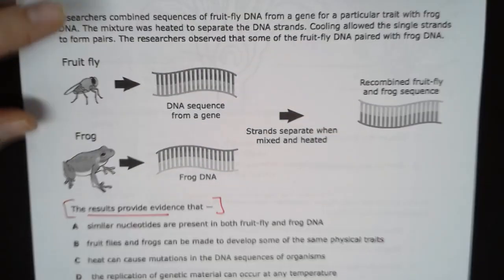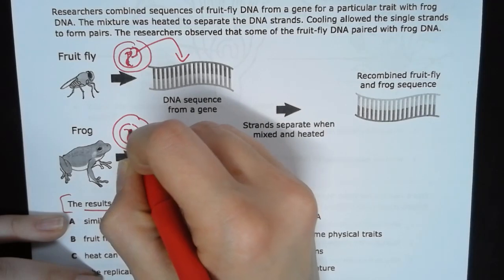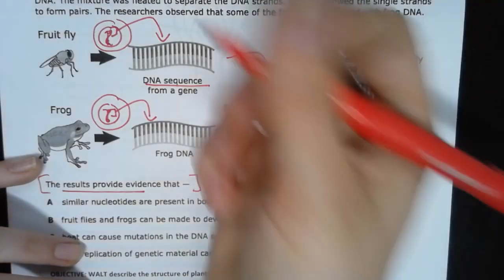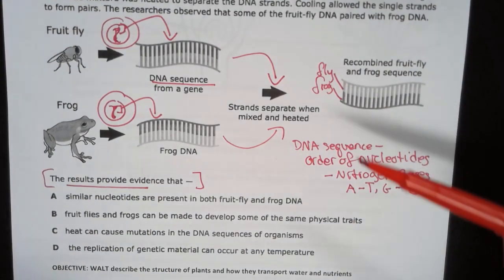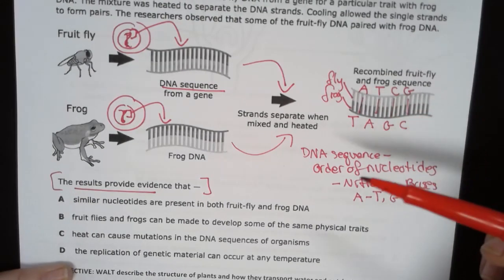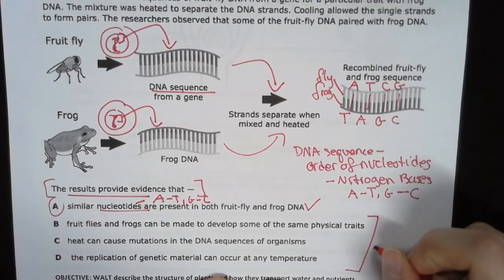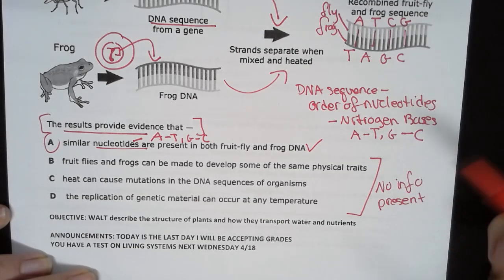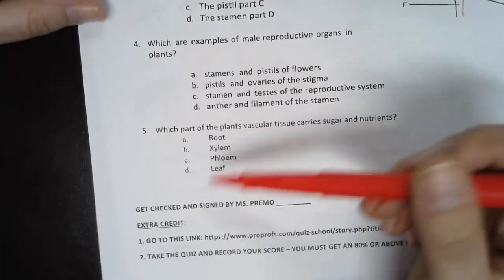Plant Structure and Transport DO NOW